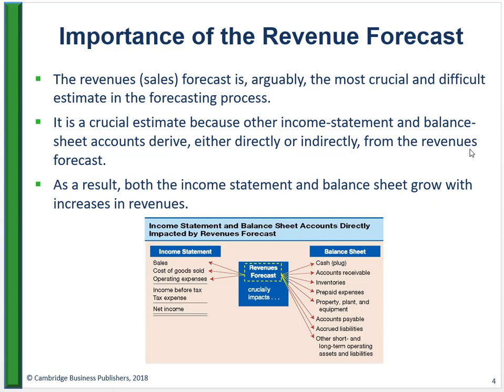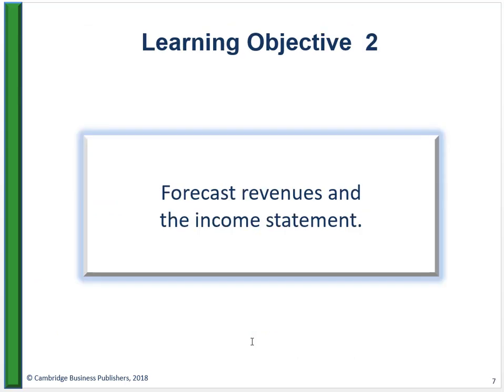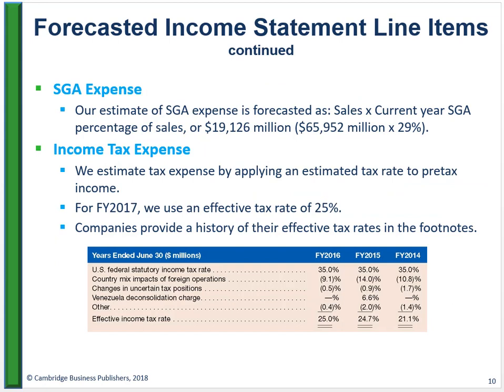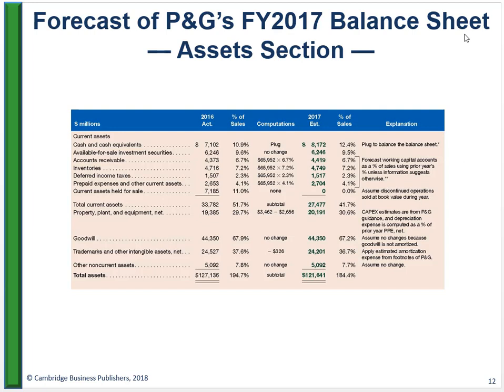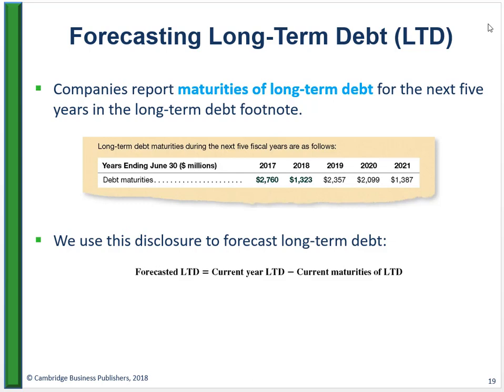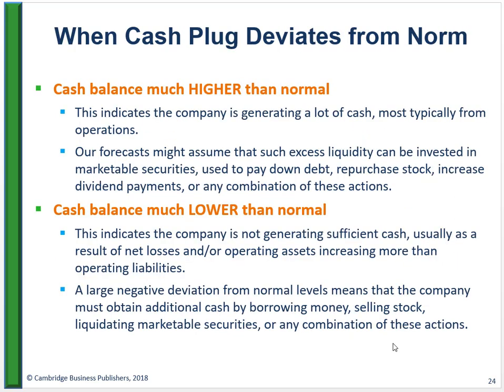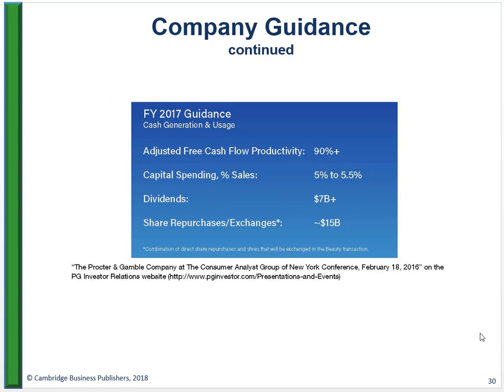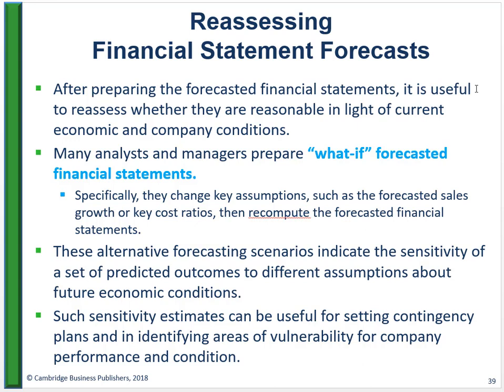Module 11 Video